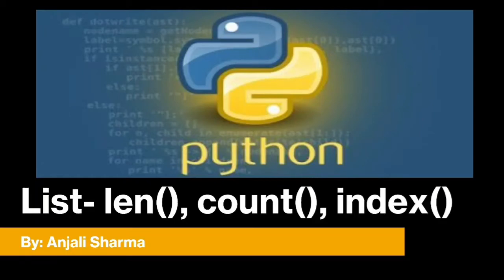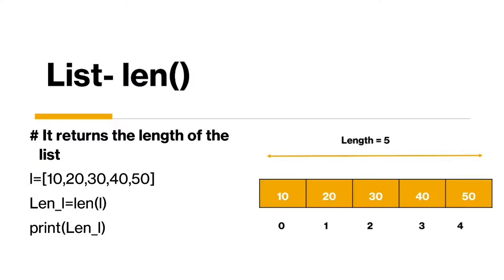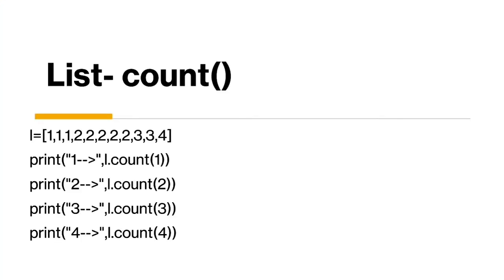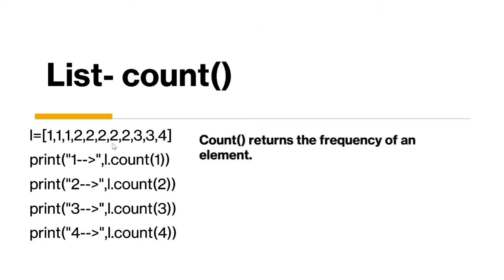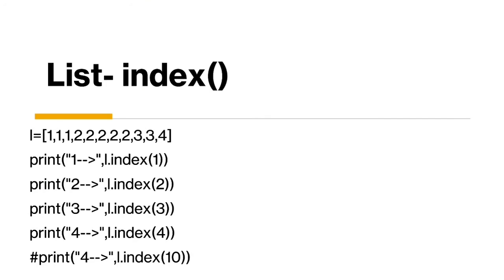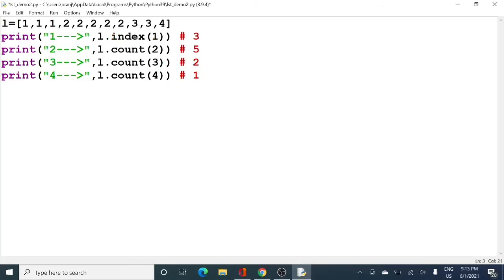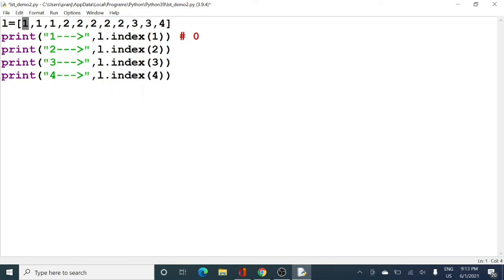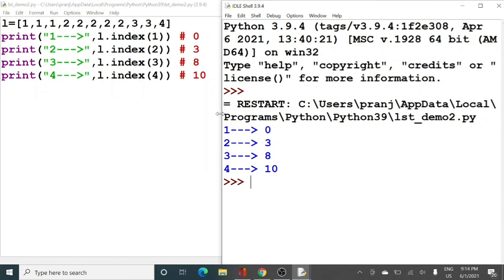5. len(), count() & index() functions in List | Python Lectures